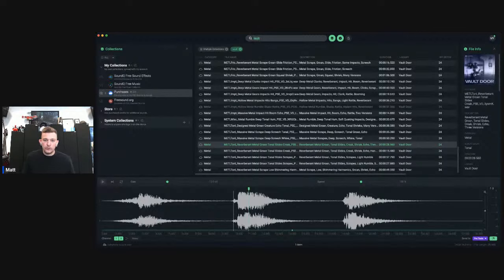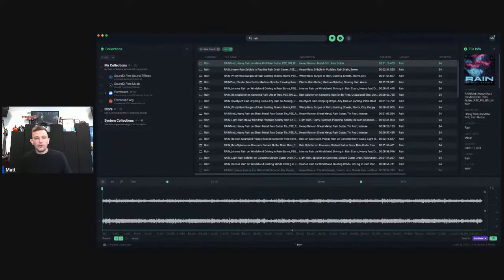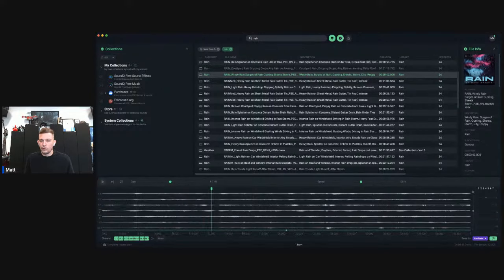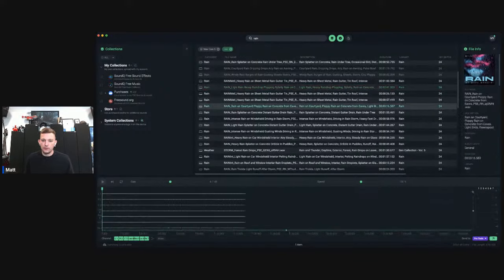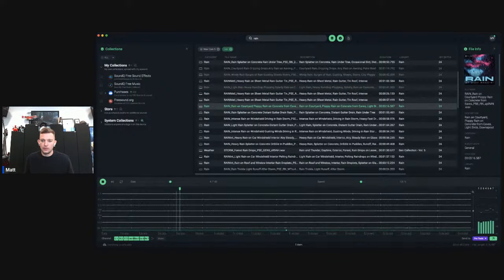Livestream: Talking CORE 5 with Matt Yocum & Mark Mangini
On October 12th at 3pm we went live with Matt Yocum and special guests including Oscar®-winner Mark Mangini, Randy Torres, & Chris Diebold to explore the most exciting new sounds and libraries in CORE 5.

CORE 5 combines over 145 libraries from our exclusive collaborations with top recordists and Oscar®-winners like Mark Mangini (Dune) and Richard King (Oppenheimer).  Choose from five bundle options – each curated to be your go-to general library for daily use.